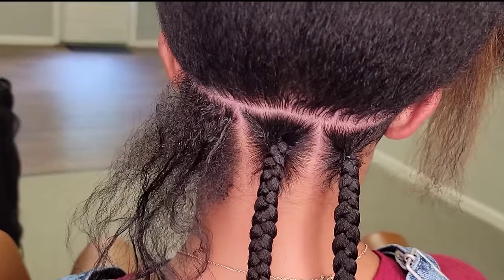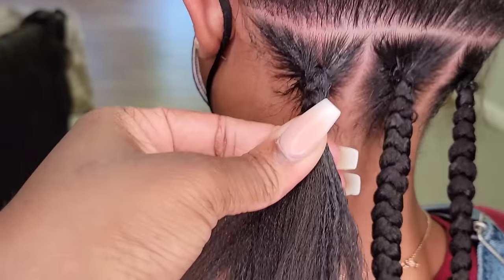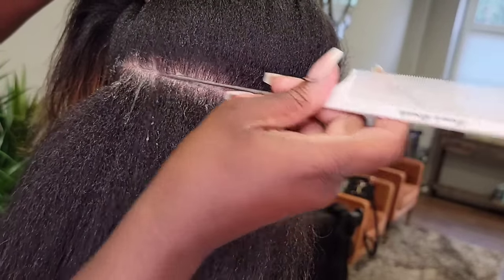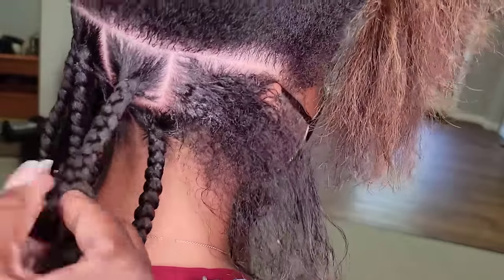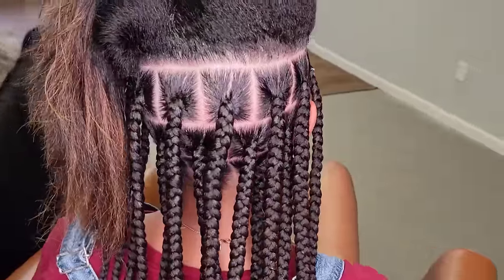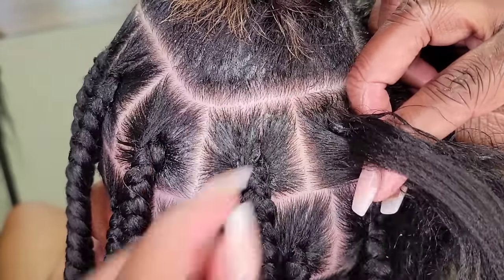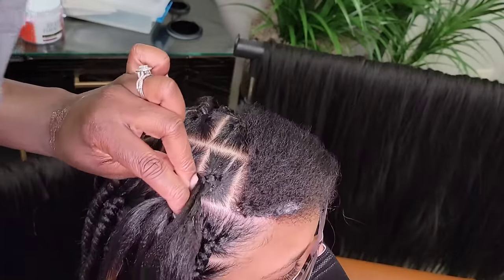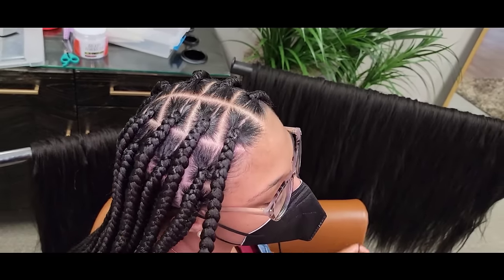LARGE KNOTLESS BRAIDS |PERFECT GRIP | BEGINNER FRIENDLY 👌🏾👏🏾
I am the owner of (Irene's Braids) located in Suwanee, GA. I'm always accepting new clients. I work out of my own private Salon Suite.